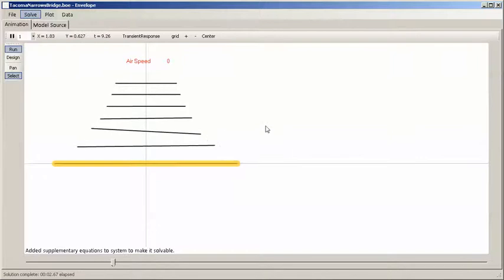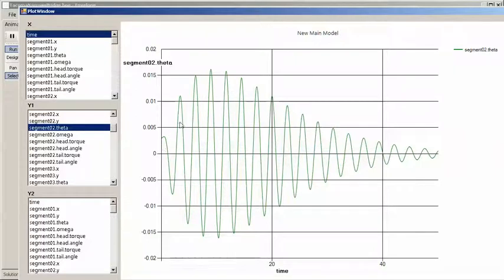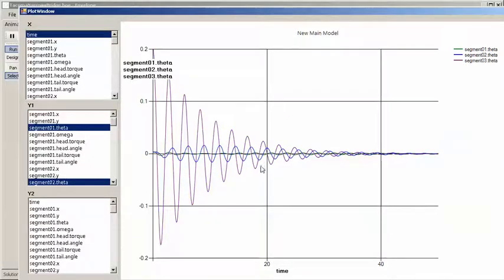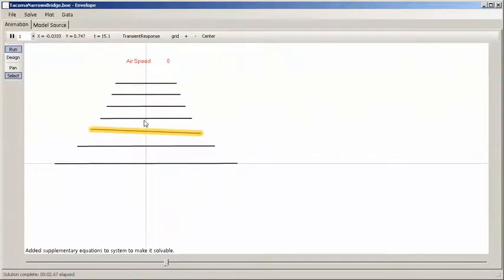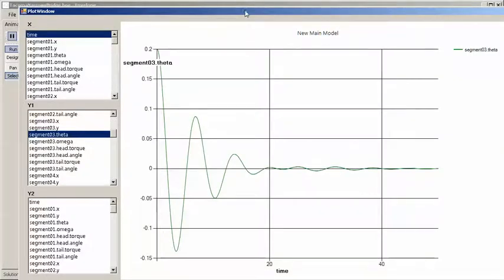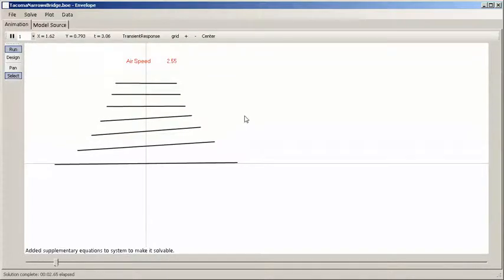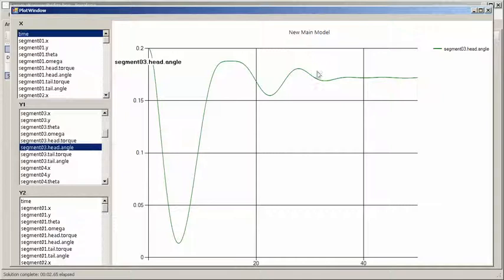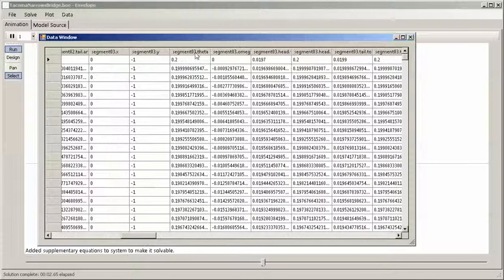Tacoma Narrows Bridge Model, Long Walkthrough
The failure mode model is flutter Flutter is what makes a clarinet reed vibrate.

In the model, the bridge collapses because the restoring torque that keeps the deck horizontal is opposed by a torque due to wind.  When the wind speed reaches a critical value, there's no restoring torque at all (net of wind effect).  That's how we get such a surprising critical-point-type behavior in such a simple model.    Of course this is a simple theory.  The actual bridge collapse is another matter, and apparently experts still discuss the exact mechanisms that were involved.

11/10/14.   Technical Notes
Biot and Arnold wrote a very clear paper that goes through mechanical and aero modeling of flutter In their eqn (1), the second term in square brackets, you can see a term I ignored -- the wind torque multiplied by the time derivative of the angle of the bridge (wing) section. (Their imaginary unit "i" indicates the time derivative term).  When that time derivative term is large enough, you're more likely to get oscillation above the flutter-onset airspeed.   When that term is zero (the model in the video above), the behavior above flutter threshold is more typically a bridge section cocked at an angle, with excursions about that constant angle.   Either way the threshold airspeed is not much affected -- under threshold the bridge's angle of attack is not changing rapidly and its time derivative is close to zero.

Our equations of motion for the fluttering plate are visible if you pause the video and jump to 1:23.  In the Component Properties Menu at right, the first two lines under State Equations give theta' (theta prime, the time derivative of the plate's angle from the horizontal) and omega' (omega prime, the time derivative of the plate's angular frequency).   Taken together those are our counterpart to Biot and Arnold's eq. 1.    Note our equations for x' (i.e. dx/dt for the center of mass) and y' (ditto for dy/dt) are drastically simplified: x' = 0, y'=0.  I didn't worry about motion of the center of mass.

Of course as information comes to light in a problem-solving process it might turn out that we need to track lateral and vertical motion, not just rotation.  At that point you add more equations to your component, test the component in isolation to validate the new equations, and finally insert the new, improved component into the whole system.  You put it right where the old simpler component was.  That alone saves errors.

By the way, the equations in the Component Properties menu are not there just for display purposes.  Those equations determine the component's behavior.  To animate Biot and Arnold's model, we would create a new component, BiotPlate, and edit its equations to be equivalent to eqns (1) and (2) in the article.  (We could do that in steps, adding one term at a time and checking that each produces the expected behavior.)   Then we could build entire bridges, or aircraft wings,  out of the sections described by Biot and Arnold, without ever looking at the defining equations again.   It's a lot faster than staring at the article and making matrices on graph paper.   (And of course you still get the equations any time you want them. )

The process gets even easier and more enjoyable when we use pre-debugged stock components.  Even the most basic mechanical component library would have almost everything needed in this problem -- all but the wind-force terms -- already built,  debugged and animated, ready to assemble.